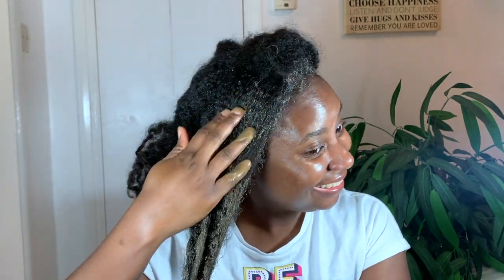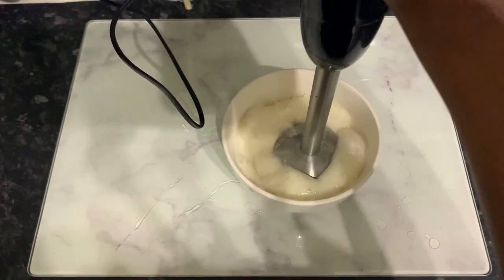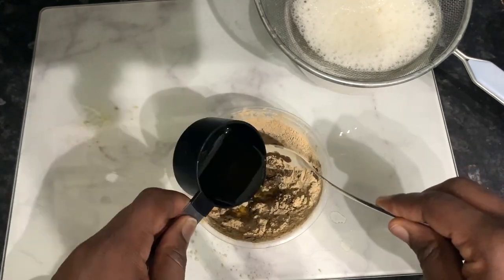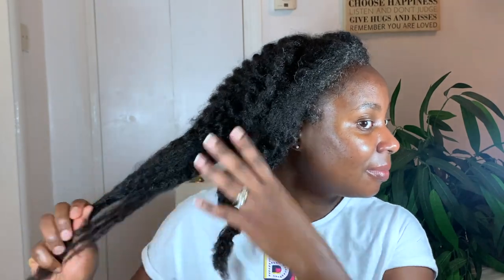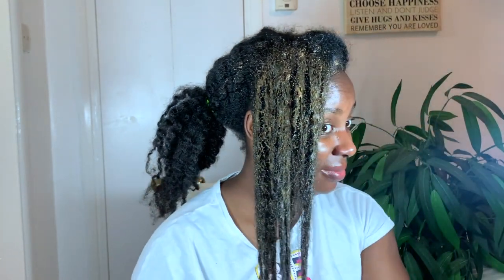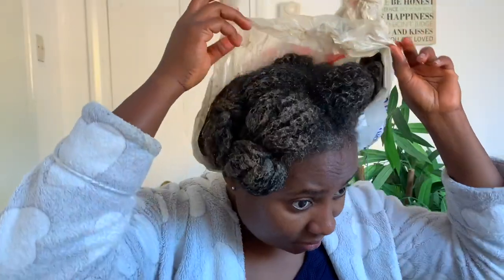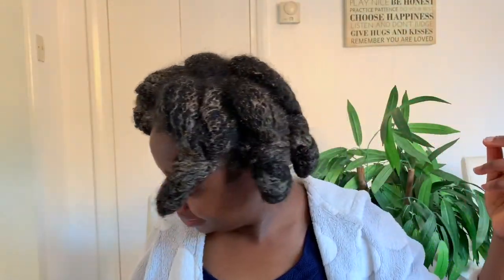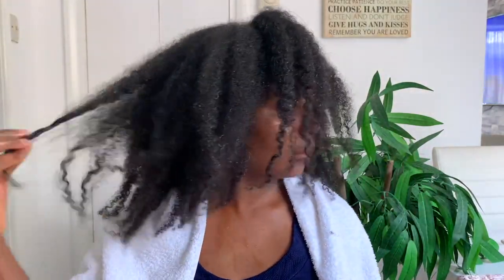I Tried Amla On My Hair For The First Time and This Happened!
Hey Guys, in today's video, I Tried Amla on My Hair For The First Time  And This Happened!. This was the first time i put amla in my hair and i left it overnight!. Watch to find out my results.

Shop The Products I used In the video

ORGANIC AMLA POWDER

coconut oil

Perpermint oil

Castor oil

Raw organic coconut oil